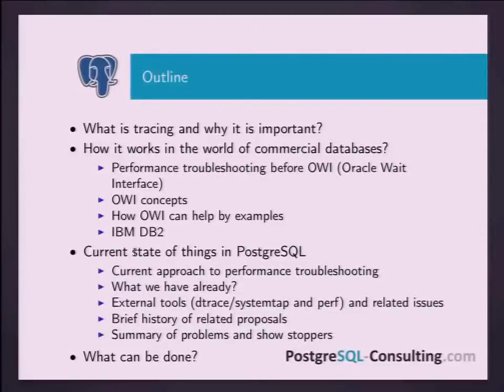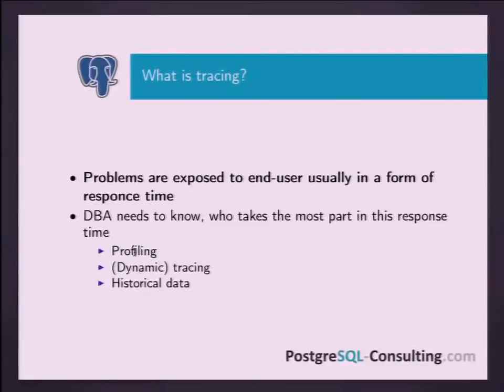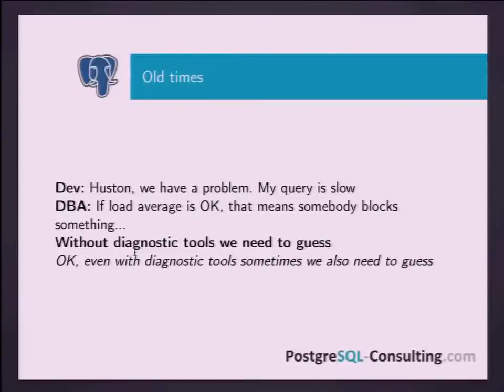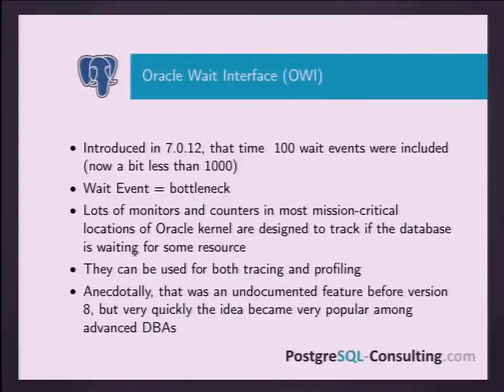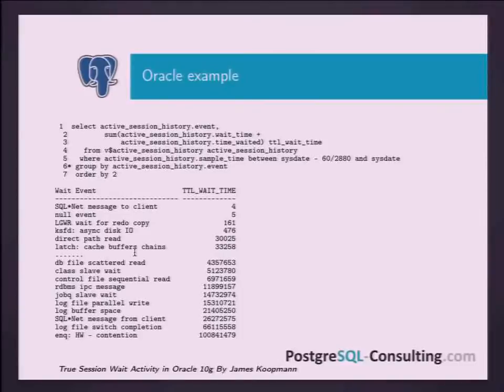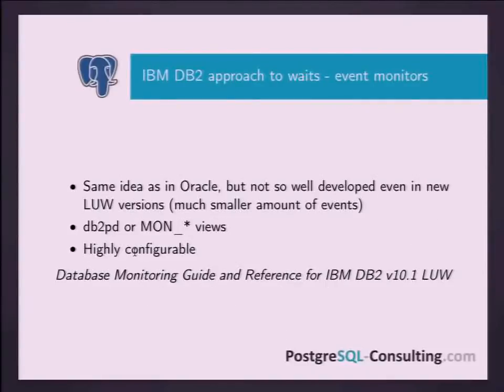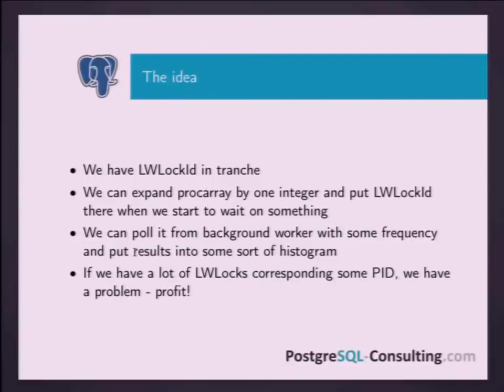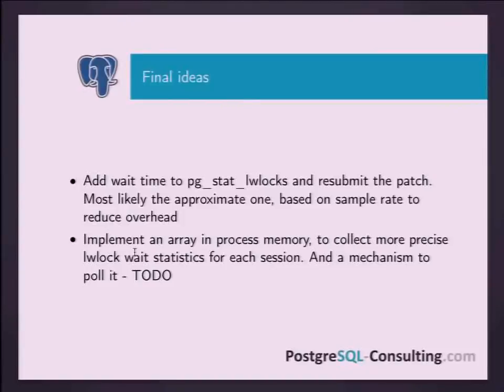Tracing PostgreSQL performance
by Ilya Kosmodemiansky

“How could I trace a session in PostgreSQL” - this is quite a common question from an Oracle/DB2 DBA, who is new to Postgres. Usually we start to mumble something about systemtap/perf and pgstatbgwriter. Although these tools are great and useful, but they do not exactly meet this need, and besides, some of them are really difficult to use.

In this talk, I’ll make a brief introduction to tracing and wait event based performance analysis in commercial databases such as Oracle and DB2, and what actually can be done in this respect using the built-in PostgreSQL tools. Then we will consider what cannot be done with those built-in tools, and why and when a DBA needs dtrace/systemtap/perf and debuggers. I will also cover the drawbacks of these external tools, and give concrete use cases and recipes for their usage. Over the years, the community has been considering other possibilities to implement tracing, performance event system, pgstatlwlocks, etc. I will give a brief overview of these attempts, and finally give some thoughts on how we can implement the performance tracing less intrusively.